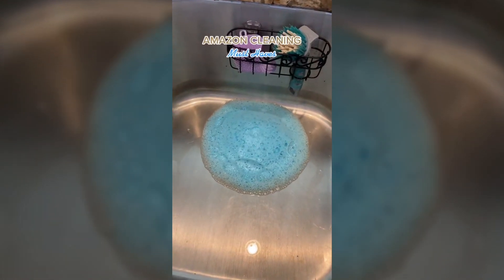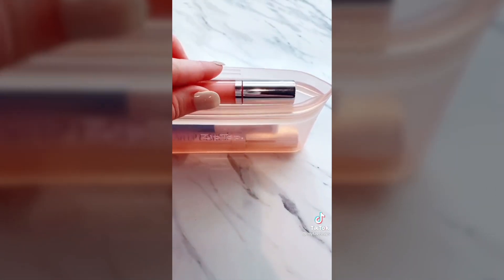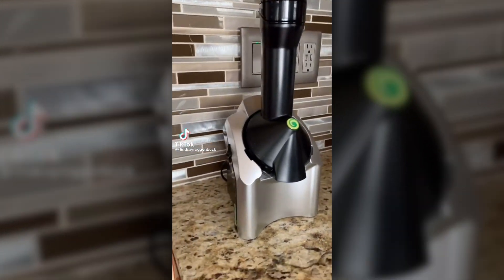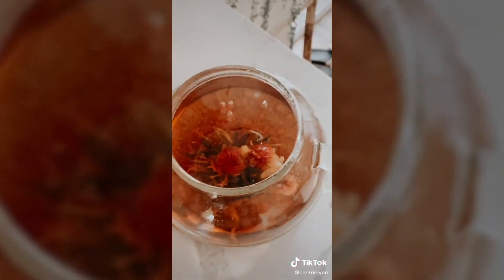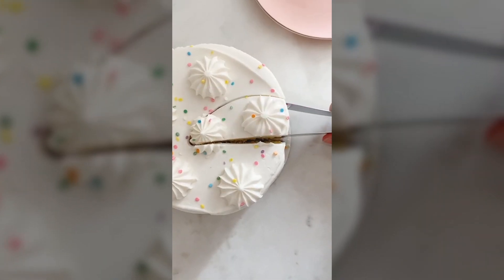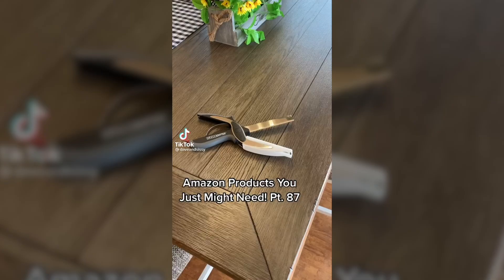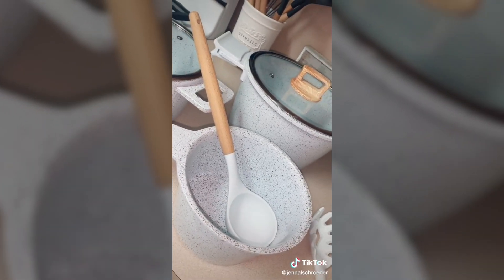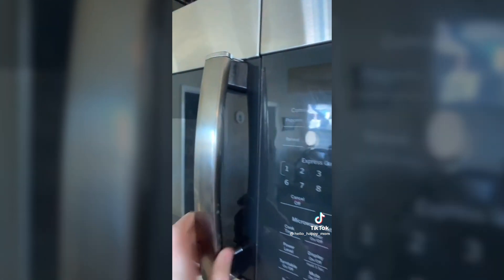TikTok Amazon Kitchen Must Haves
From automatic stirrers to bag sealers, these TikTok Amazon finds and favorites are a musthave in the kitchen. Shop the video below!

Garbage disposal brush
Garbage disposer cleaner
Roll up dish drying rack
Oven rack guards
Small cutting boards
Blue Apple produce saver
Plate food divider
Reusable storage bags
Automatic pan stirrer

Bag sealer
Avocado food huggers
Cheese grater
Soap dispenser sponge holder
Soft serve maker
Water bottle organizer
Veggie chopper
Glass teapot
Expandable over sink drying rack
Drink organizer
Banana slicer
Grape slicer
Strawberry huller
Carrot cutter
Salad spinner

Gold coffee spoon clip
Cake slicer
Strawberry huller
Oil and vinegar dispenser
Spice organizer
Clever cutter food chopper
Faucet aerator
Cookware set
Stove extender
Electric potato peeler
Glass Spice jars
Microwave pasta cooker

Thank you to all the amazing TikTok creators for making these videos. Please go and support them on TikTok and social media.

If your TikTok is in this compilation and you want it to be removed, please